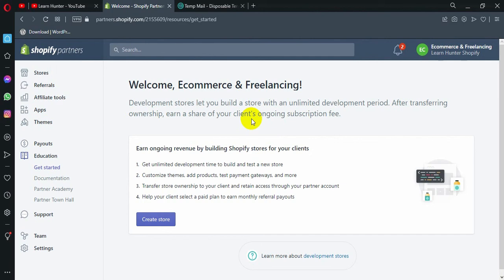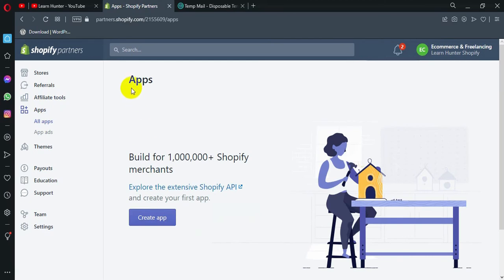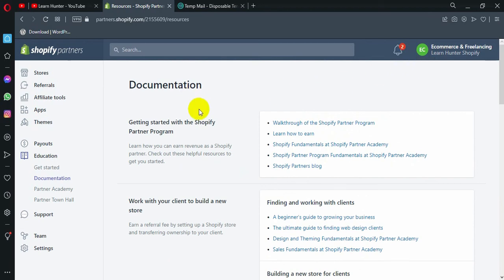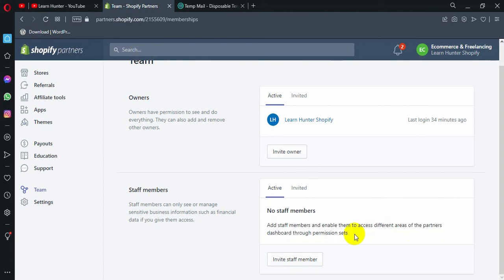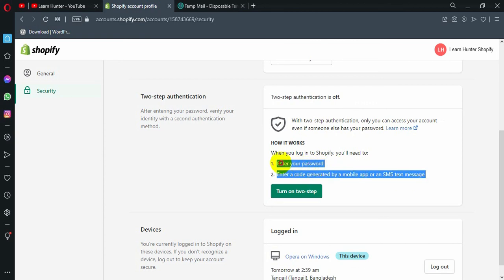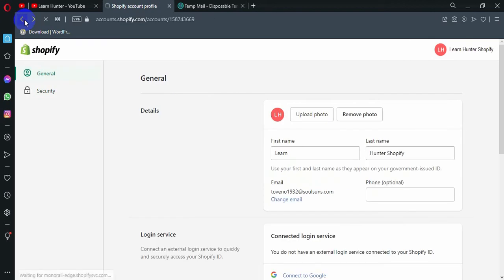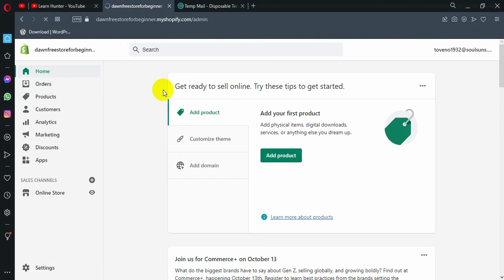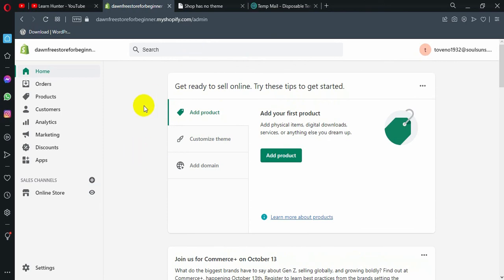03. Shopify Partner Dashboard & Create New Shopify Store|Step by Step For Beginner with Freelancing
What we are going to learn in this video?
In this video we are going to talk about shopify partner dashboard & we are going to also create our first shopify development store step by step.

What we are going to learn in this shopify video and playlist ?

In this playlist we are going to learn Shopify  from beginner to advanced level in bangla language. You must need to know HTML,CSS before continue to learn this series. This bangla Shopify tutorial series is best for anyone who want to learn or build their career with Shopify and Freelancing. We have mainly focused on Shopify Core Concept in this whole playlist. Some of the Core Shopify topics that are going to covered in this sereis is Shopify Account Creation, Shopify Dashboard, Shopify Product Creation, Shopify Collection Creation, Shopify Coupon Creation etc. And finally we will develop a completely custom theme using liquid . So Please Stay With us and Keep Learning.

shopify bangla tutorial
bangla shopify tutorial
freelancing with shopify